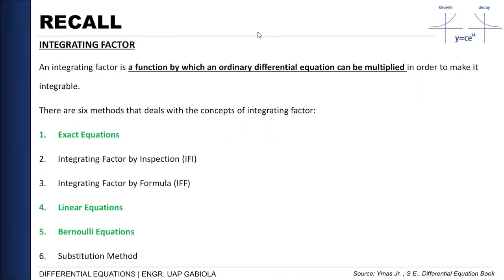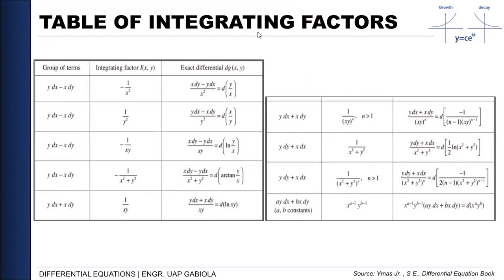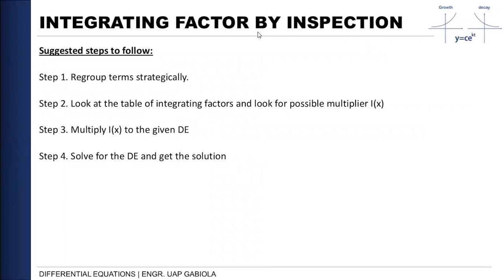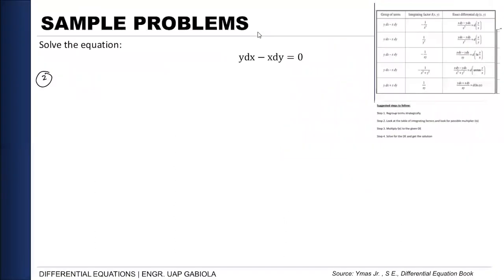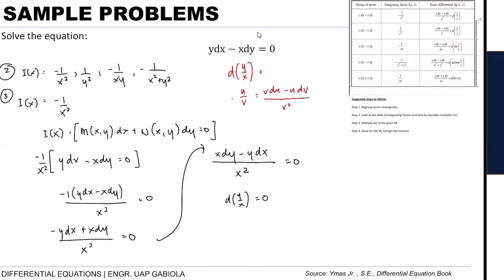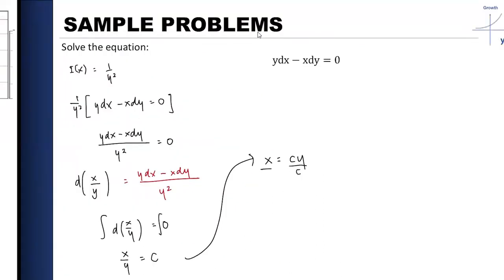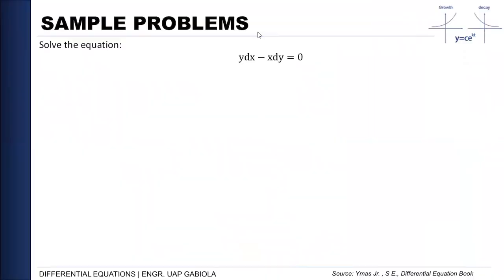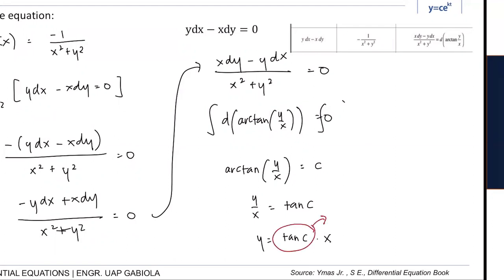DIFFERENTIAL EQUATION | INTEGRATING FACTOR BY INSPECTION